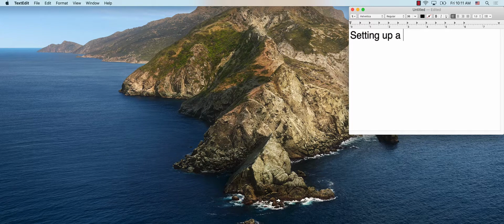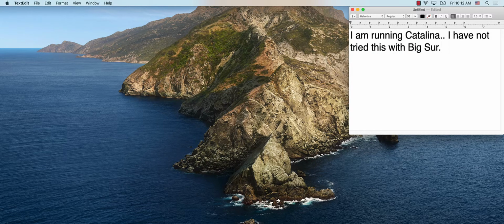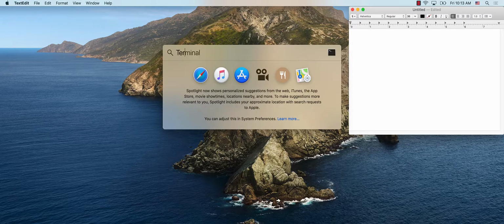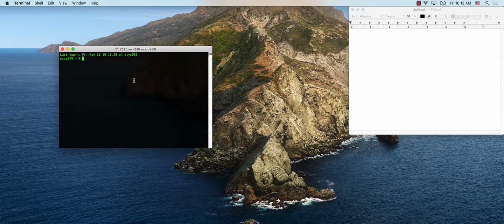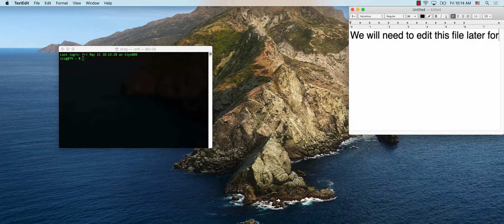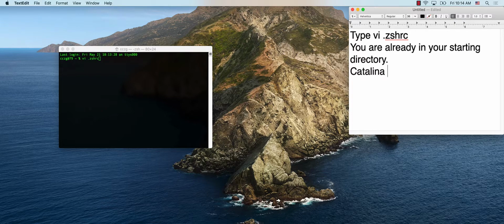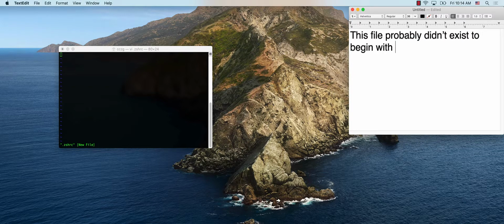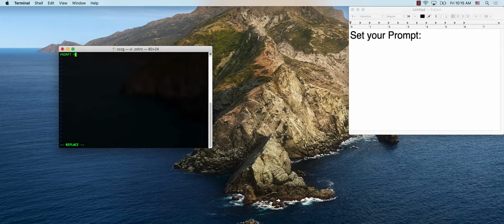CCZG: Setting up the Terminal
My research labs relies heavily on the terminal. This video explains how I set up my terminal for Mac OS Catalina.

Programing, linux, setup, vim, zsh, zshrc, geophysics, geophysics programing, seismic refraction, seismic.